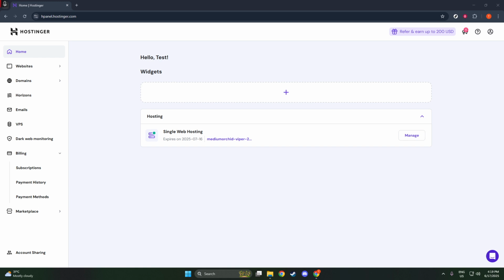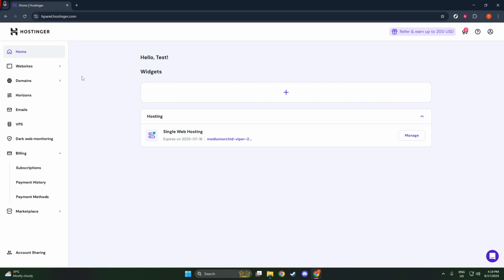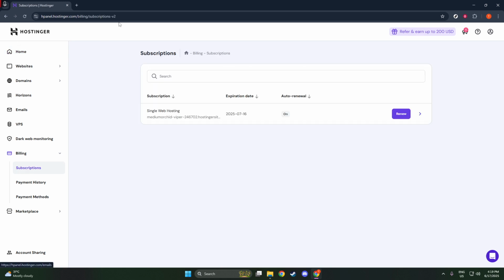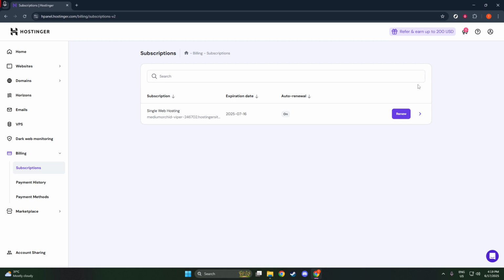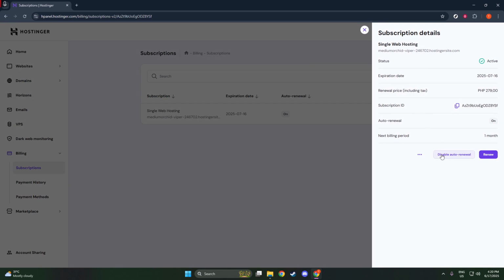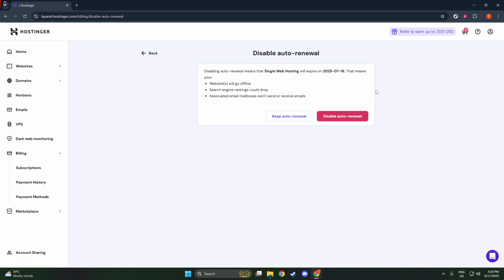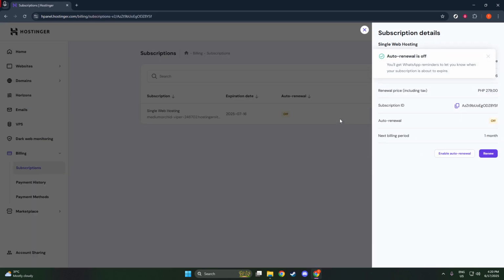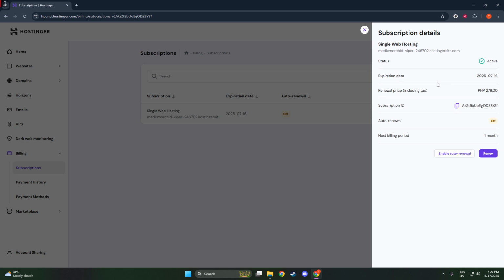How to Cancel Web Hosting Plan in Hostinger [2026 Full Guide]